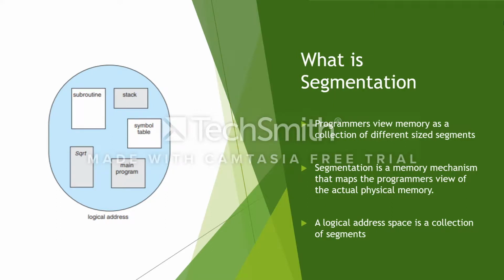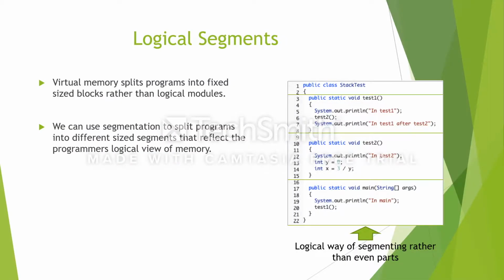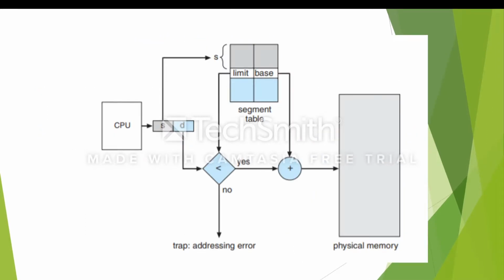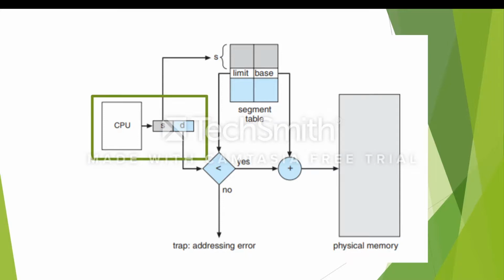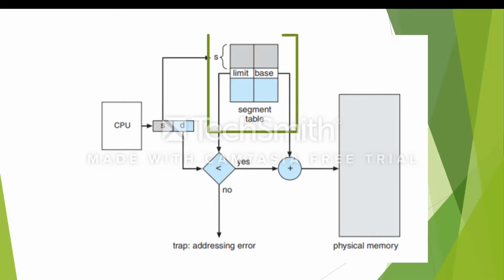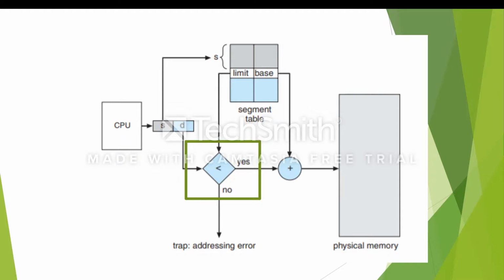OSMovie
Learn about os Segmentation